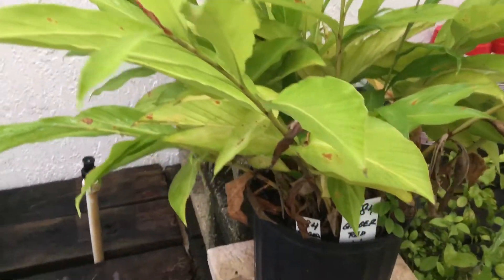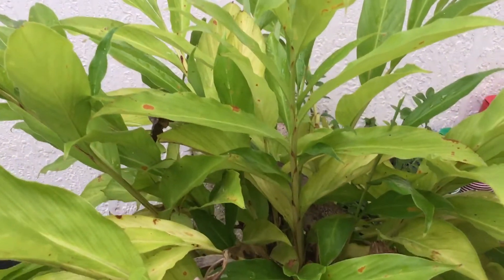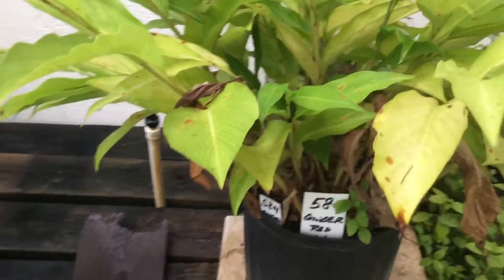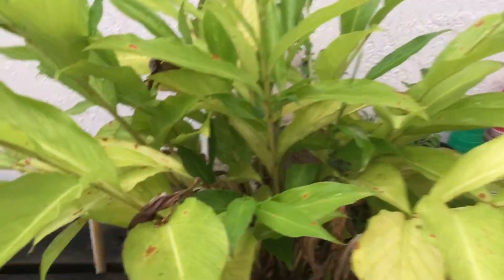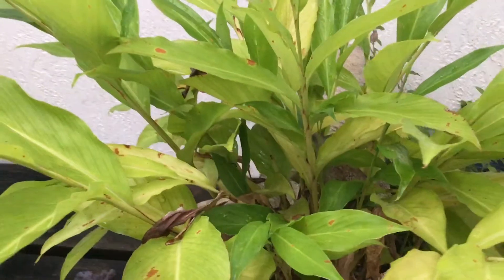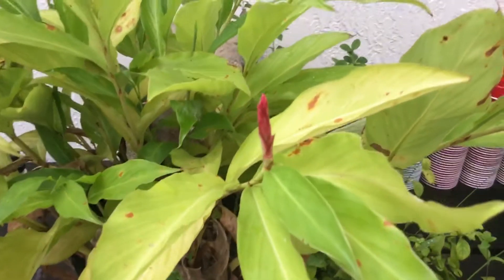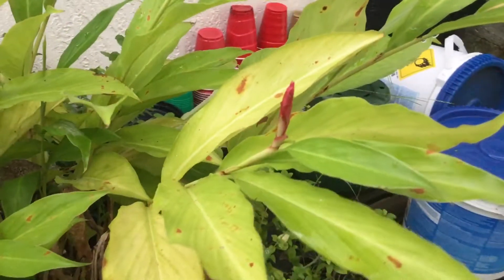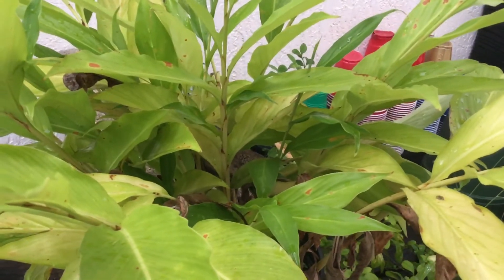GI584 - Ginger - Red Flowers - October 6, 2020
This video deals with the Red Flowering version of my Ginger plants that I received from Ruth's Tropical Garden. As I was getting ready to do this video, I noticed a few stems from the Ginger plants with red colors. I can't wait to see the full stem with a bright red coloring Ginger plant.